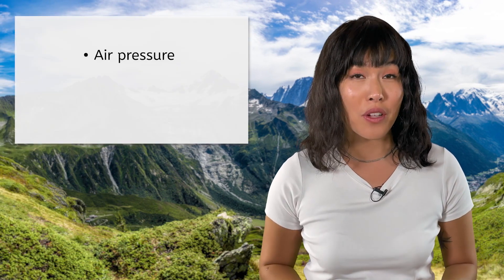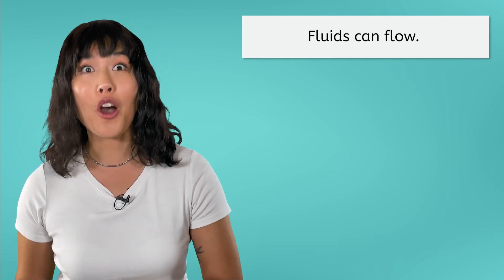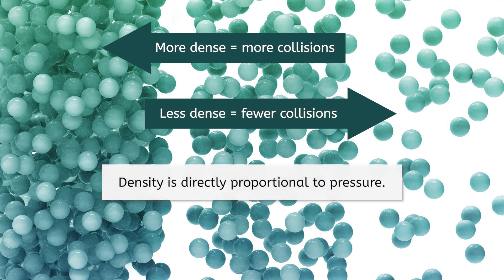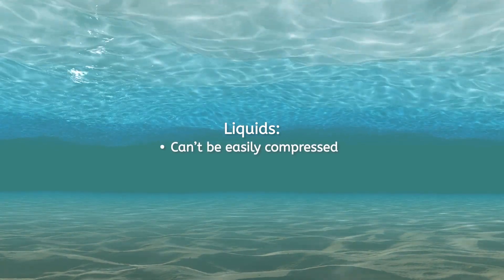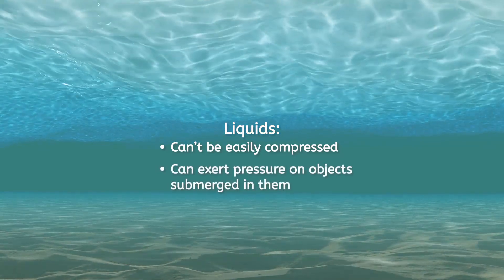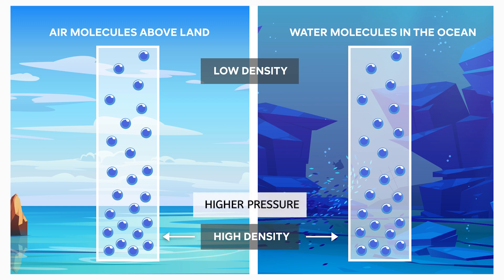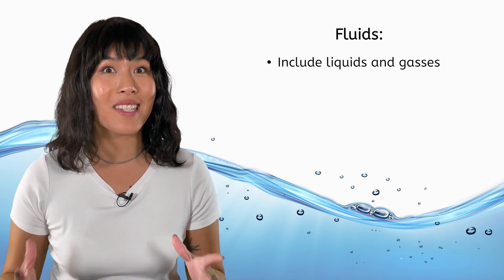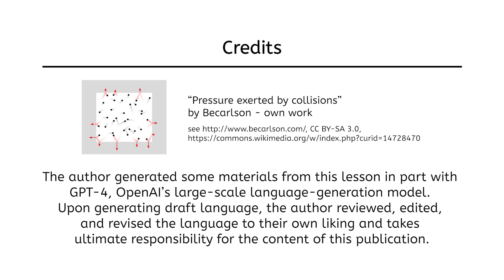Fluids and Pressure - Physics Concepts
In this lesson for grades 9–12, students will learn how fluids exert pressure and how this pressure affects objects immersed in liquids and gases. This video is from MiaPrep’s Integrated Physics and Chemistry course. Browse our channel for more physics lessons for high school!